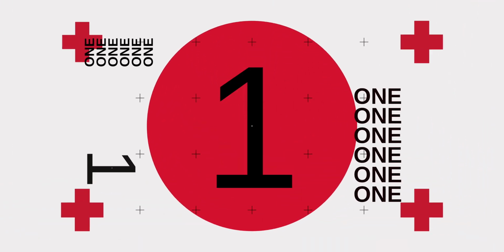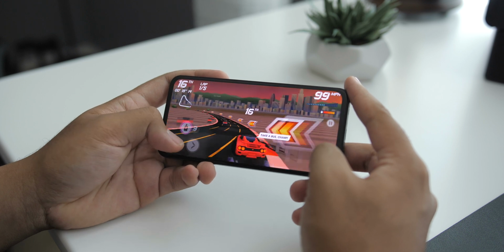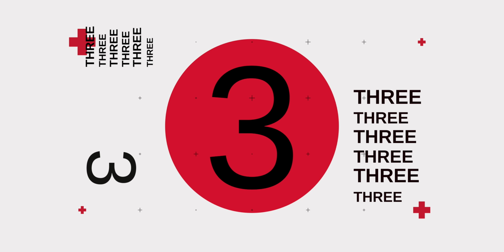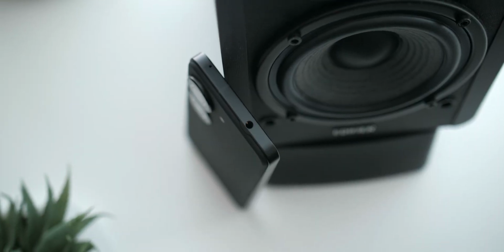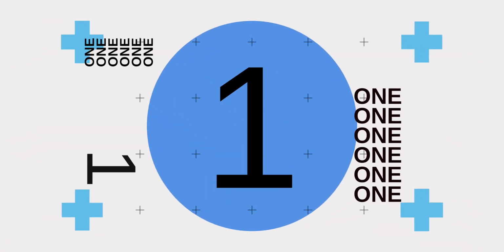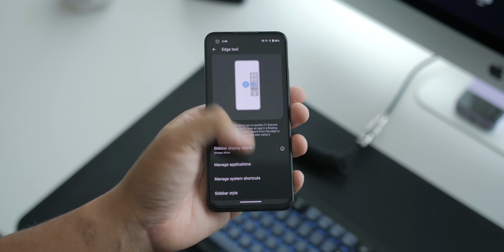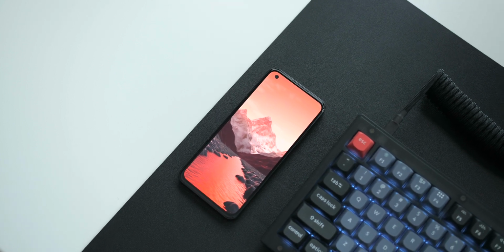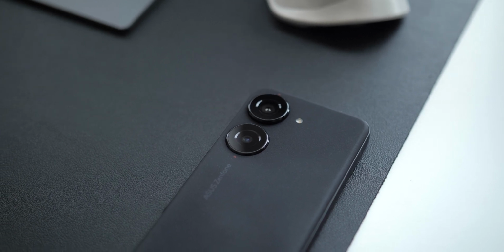Asus Zenfone 10: 5 best and 5 worst things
In this video, Zach takes a look at some of the great and not so great things about the Asus Zenfone 10